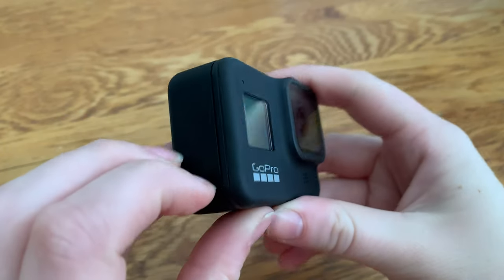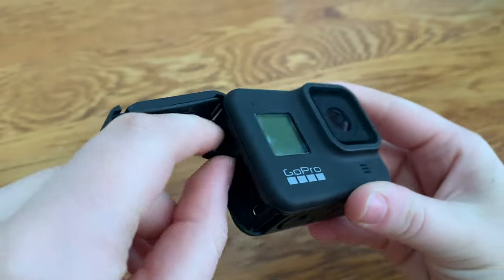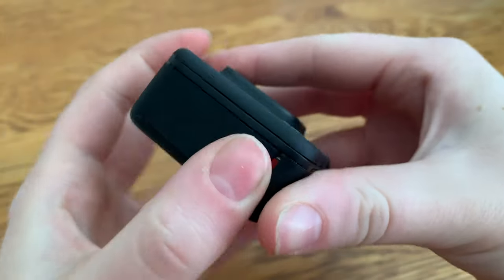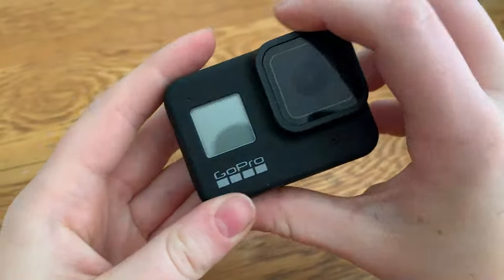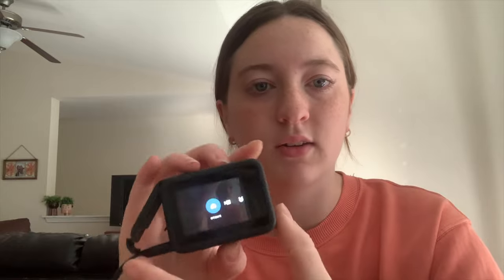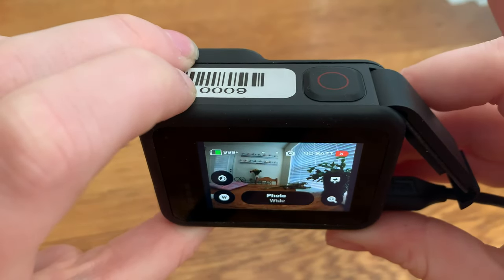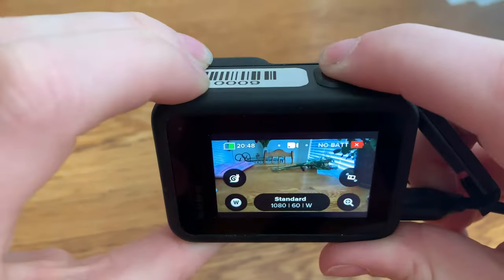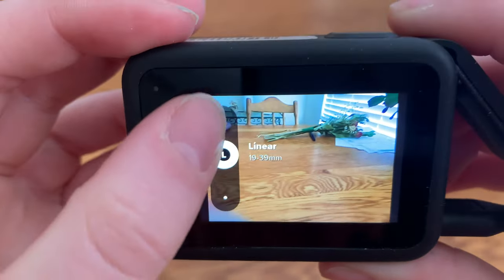Go Pro Hero 8 Setup Tutorial